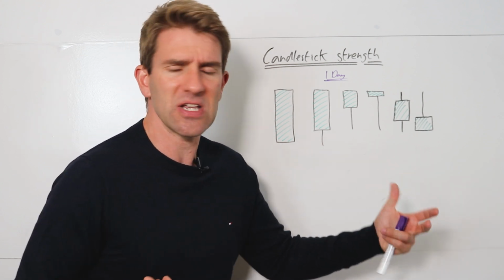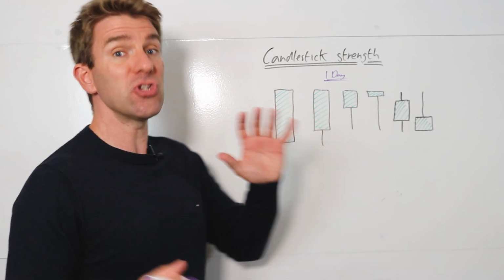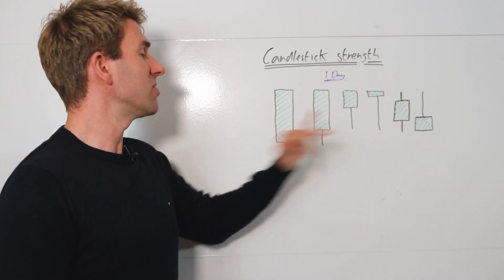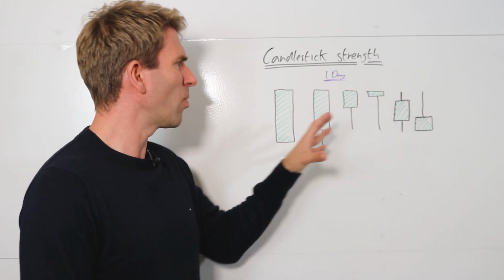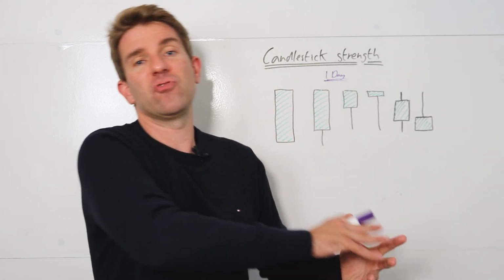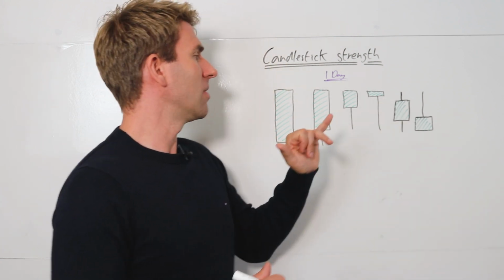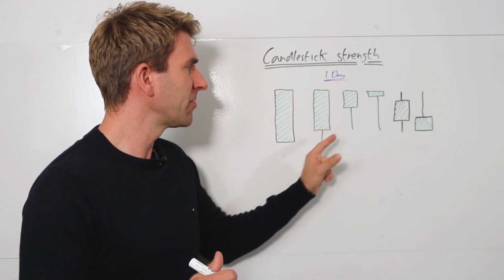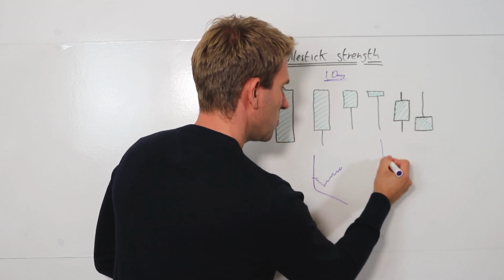Decoding Candlestick Strength: Beyond Textbook Interpretations ⤵️⤴️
Decoding Candlestick Strength: Beyond Textbook Interpretations.  Context is Key: Evaluating Candlestick Strength through Market Factors.   Categorizing Candlestick Patterns.  Context is Key: Evaluating Candlestick Strength OK.

The video discusses candlestick strength and encourages a smarter interpretation of candlestick patterns.  A solid green candlestick with a good range and volume indicates strong bullish sentiment.
Candlesticks that open neutral, push lower intraday, and then get rejected can signal the start of a bullish move.

The context in which candlestick patterns occur is crucial for determining their strength, considering factors such as steepness, trend, and market sentiment.  Understanding how a candlestick pattern formed provides better insights into its strength and helps in making trade decisions.

81.7% of retail investors lose money when trading CFDs and spread betting with this provider. You should consider whether you understand how spread bets and CFDs work, and whether you can afford to take the high risk of losing your money.